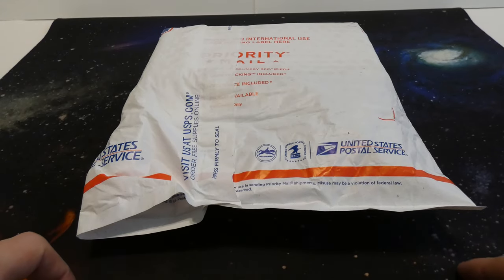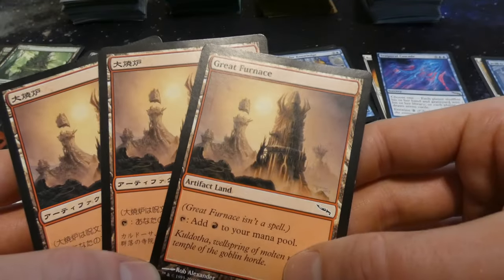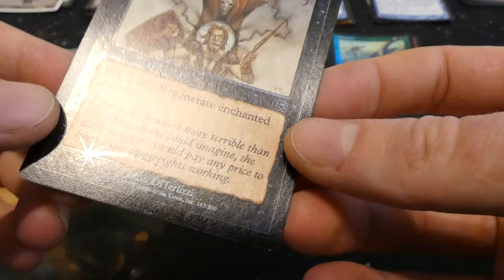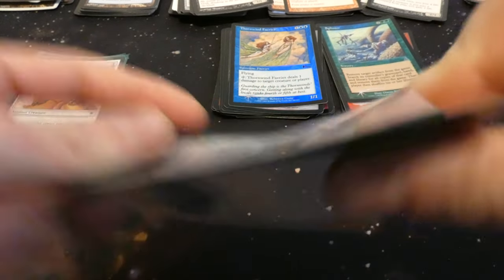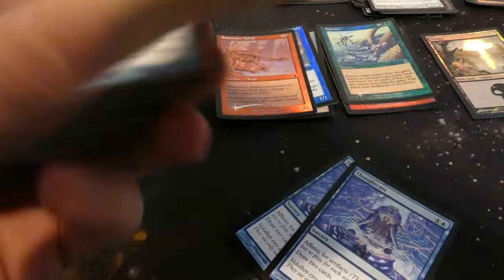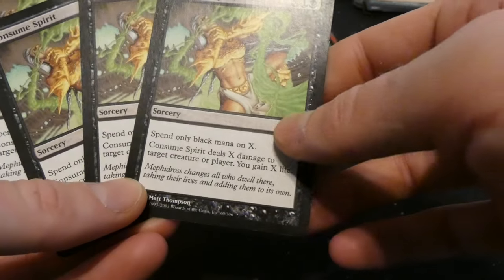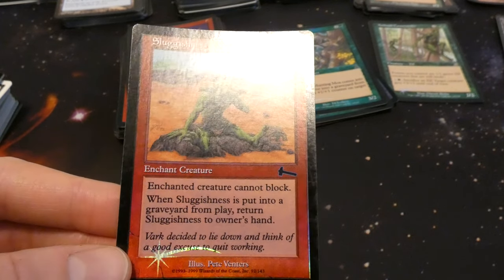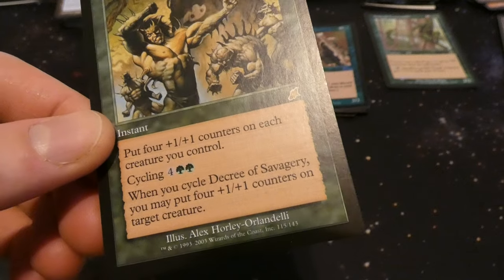Checking Out This Sweet Ebay Collection - Foils - MTG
Join me today as we open up a random collection of cards I got off of Ebay :D

I enjoy all the old foils they look pretty sweet